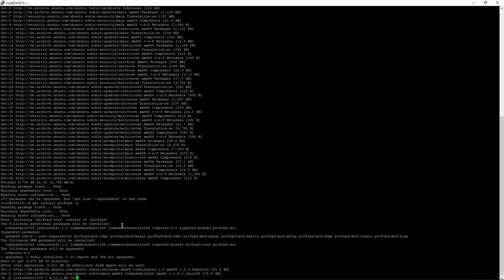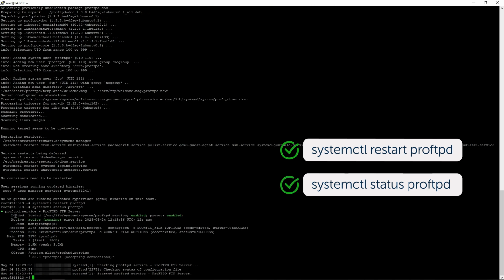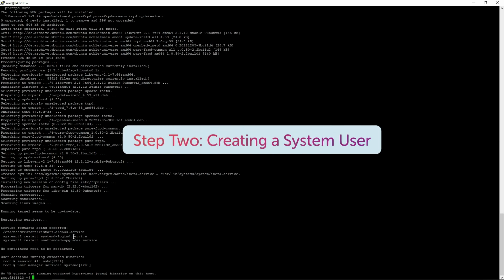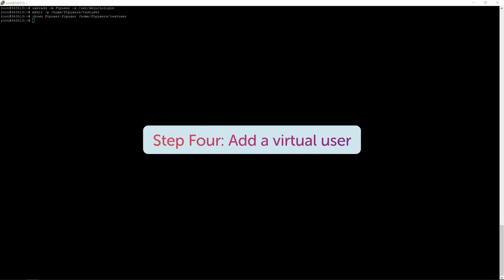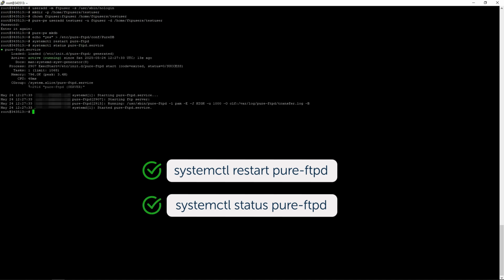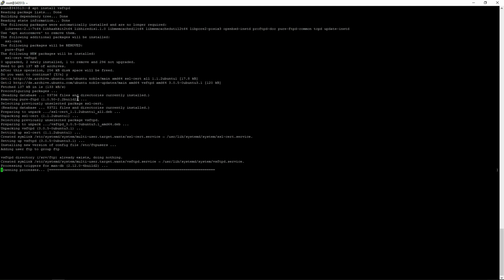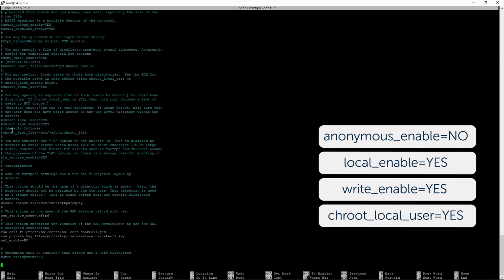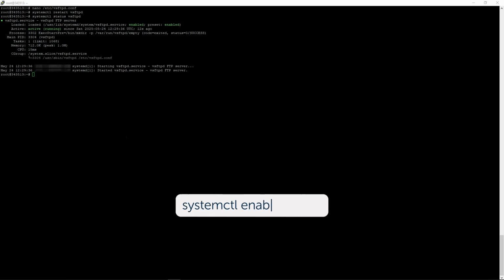Master FTP Server Setup on Linux | ProFTPd, Pure-FTPd & vsftpd (Full Guide)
💡In this hands-on tutorial, you'll learn how to install, configure, and manage three of the most used and reliable FTP servers on Linux, all with root access for maximum control:

👉ProFTPd – Simple and powerful
👉Pure-FTPd – With virtual user support
👉vsftpd – One of the most secure FTP daemons out there

🎓What you’ll learn in this video:

🔹How to properly install and run each FTP server
🔹How to configure Pure-FTPd with virtual users
🔹Secure settings for vsftpd to limit access and prevent abuse
🔹How to verify services, check logs, and troubleshoot basics
🔹Best practices for reliable and secure file transfer on Linux

The commands used in this tutorial:

Part One
🔹apt update
🔹apt install proftpd -y

🔹systemctl restart proftpd
🔹systemctl status proftpd

Part Two
🔹apt install pure-ftpd -y

🔹useradd -m ftpuser -s /usr/sbin/nologin

🔹mkdir -p /home/ftpusers/testuser
🔹chown ftpuser:ftpuser /home/ftpusers/testuser

🔹pure-pw useradd testuser -u ftpuser -d /home/ftpusers/testuser

🔹pure-pw mkdb

🔹systemctl restart pure-ftpd
🔹systemctl status pure-ftpd

Part 3
🔹apt install vsftpd -y

🔹nano /etc/vsftpd.conf

🔹anonymous_enable=NO
🔹local_enable=YES
🔹write_enable=YES
🔹chroot_local_user=YES

🔹systemctl restart vsftpd
🔹systemctl enable vsftpd

🔹systemctl status vsftpd

🔥Do you have questions or stuck on a step? We’re here to help!